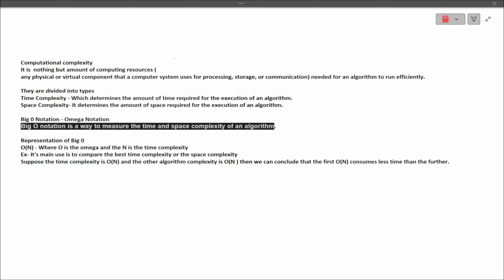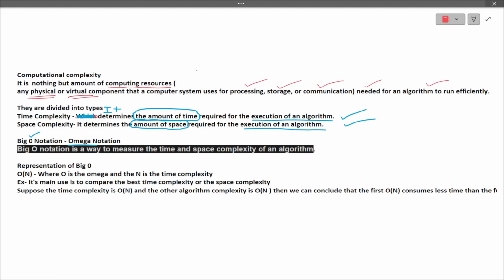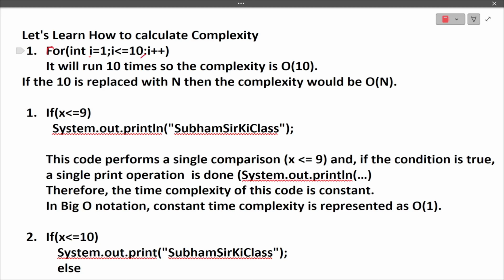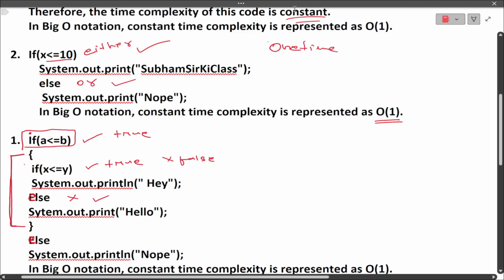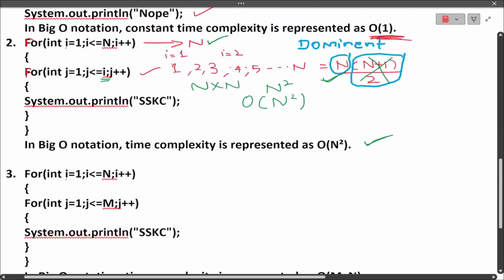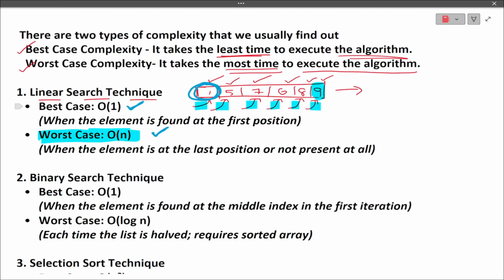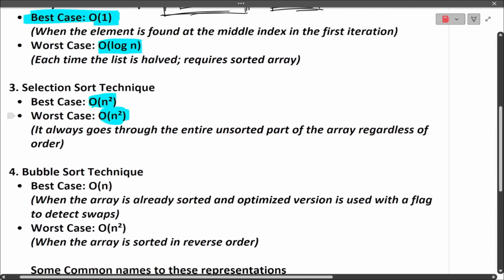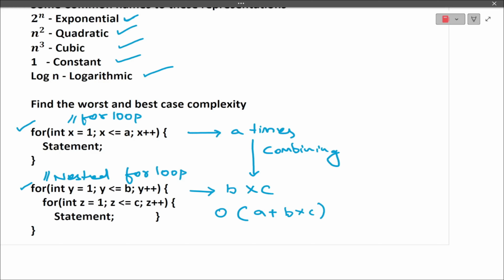Computational Complexity | Big O Notation | Complete Chapter | One Shot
One Shot video to understand Big O Notation